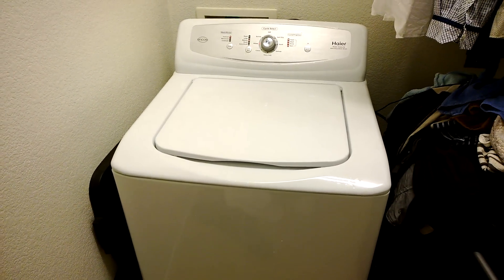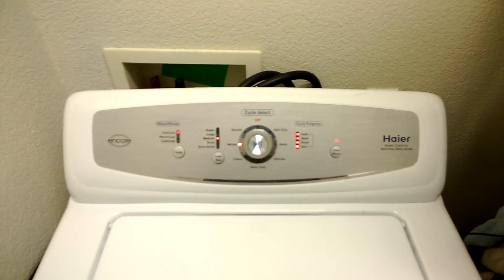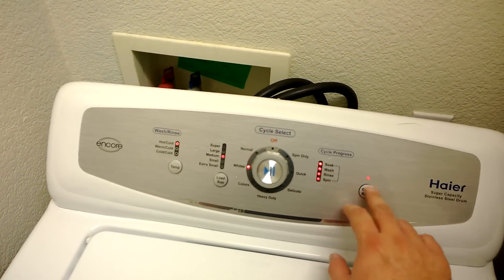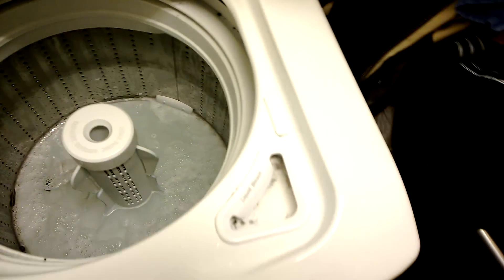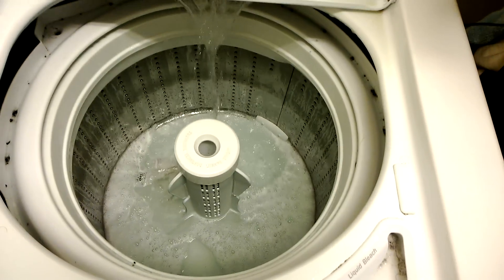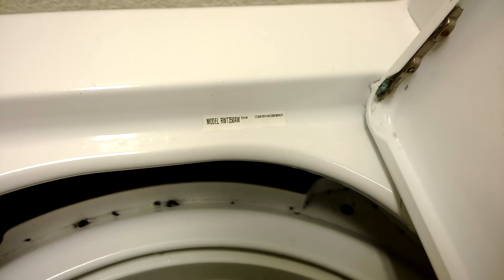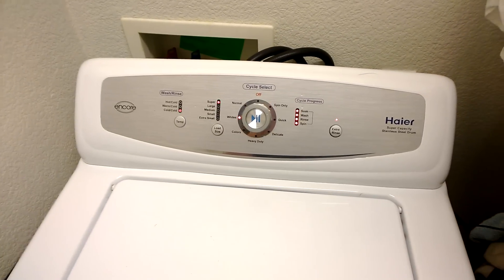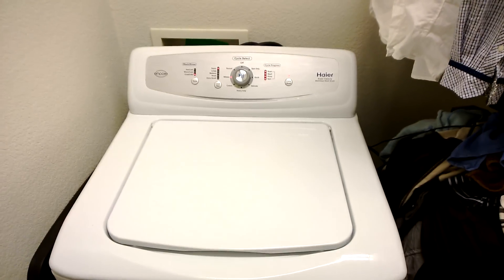Virtual Garage Sale: Haier Super Capacity Washer (Clothes Washing Machine)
I am moving and selling this Haier Super Capacity Washer for $300. You pick up, or use UShip.com to have delivered at buyers expense.

It is 1 year old. Used for only a single guy. (you know how rarely we wash our clothes)

Haier Encore RWT350AW Top Load Super Capacity Stainless Steel Tub Washer

Haier's 3.1 Cu. Ft. super capacity top load washer is your helping hand for cleaner clothes and efficient wash cycles. Housed in a corrosion resistant steel cabinet, a stainless steel tub uses a pulsating wash system that gently washes clothes without the tangling and pulling that can occur with agitator washers. On the outside you'll find easy to use controls that include 7 wash cycle selections.

Cleaning Options

By picking the cycles that make the most sense for your load, you can finish washing more quickly. Depending on your load size, choose from 7 wash cycles and 5 water levels. The RWT350AW also has an extra rinse and load size choice to help make doing the laundry even easier. Follow along with the cycles from Pre-wash to End, with the indicator and process status lights. At the end of the cycle a buzzer will alarm you that the laundry is done. The built-in bleach dispenser, located underneath the lid, is perfect for making those whites extra white. The below lists all the combinations of cycles you can get out of your new washing machine. With a practically an unlimited amount of combinations, you get more value out of one machine than other models that chose load selections for you.

3
Euromonitor International named Haier the number one laundry brand in the world.

Haier focuses on making the laundry experience easier and better than ever before. With more options, features and energy and water saving settings, Haier knows that not every load is created equal. From full size, extra large capacity drums, to space-saving portable laundry, Haier has the washer and dryer to meet your needs.

7 Wash Cycles:  Product Features:
Heavy
Normal
White
Colors
Delicate
Quick
Spin Only
3.1 Cu. Ft. Tub Size
7 Wash Cycles
Rotary Controls
Stainless Steel Tub
630 RPM Spin Speed
Indicator Lights and Process Status Lights
Bleach Dispenser
5 Water Levels
Extra Rinse
Leveling Legs
Lint Filter
End-of-Cycle Signal
Unit Dimensions (Width by Depth by Height): 27 by 27 by 43-1/2 inches

Carton Dimensions (Width by Depth by Height): 30 by 30 by 47-1/2 inches